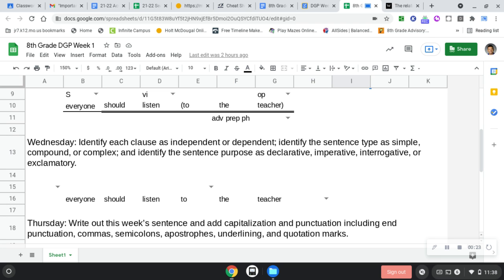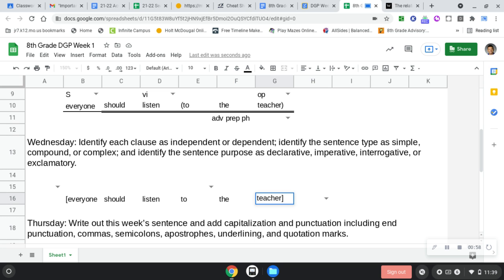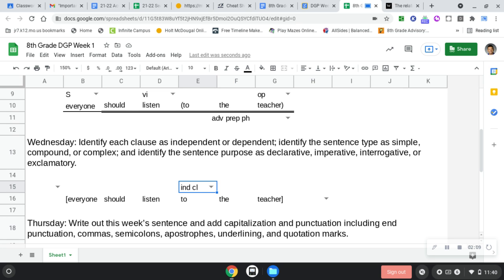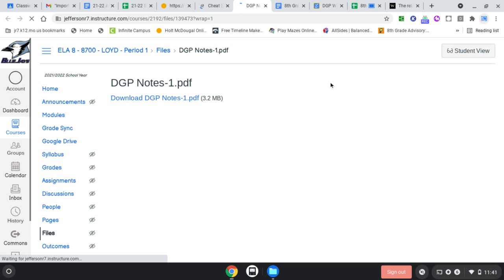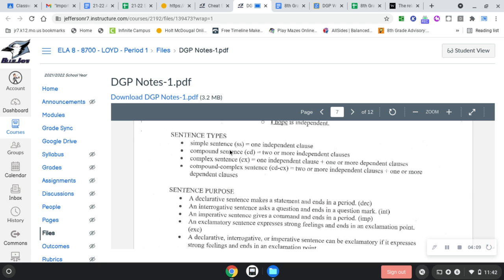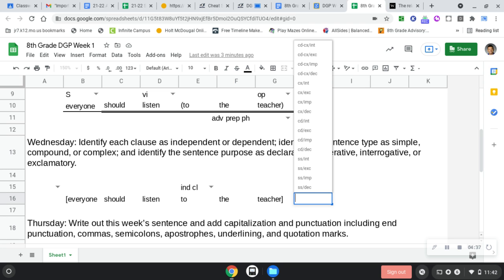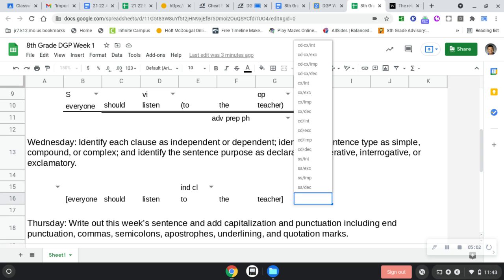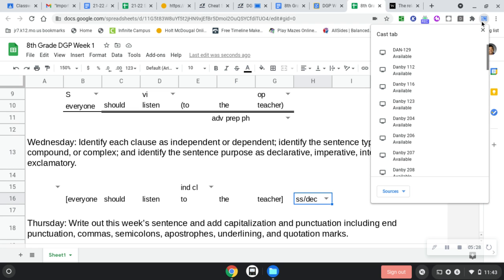DGP Week 1 (Wednesday)